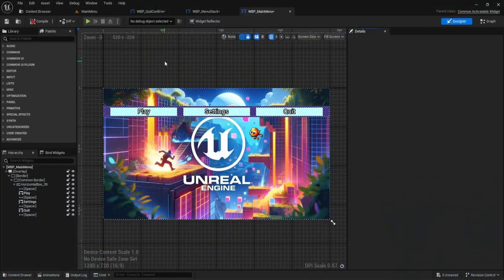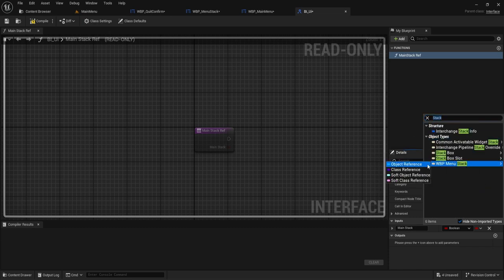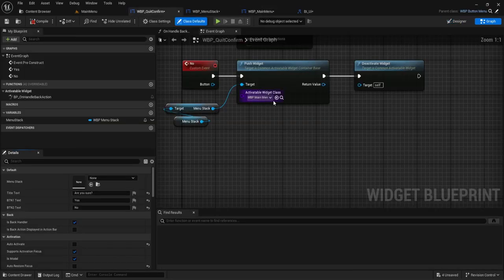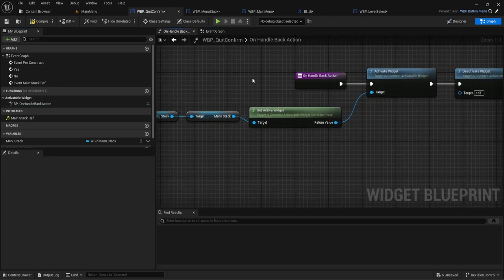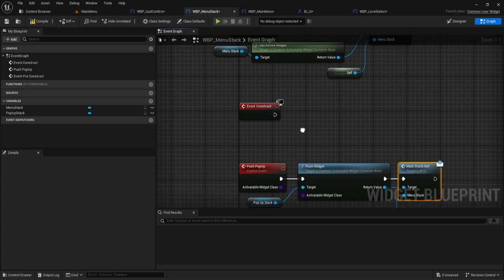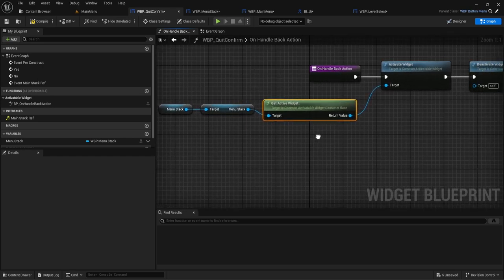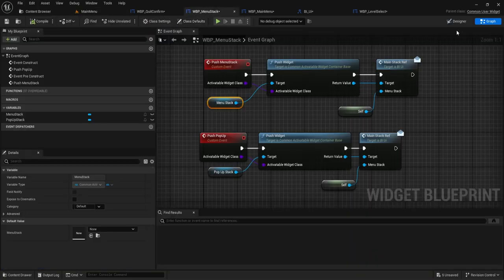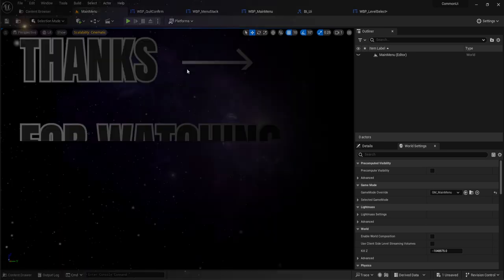UE5 - Common UI Guide: Fix Disappearing Main Menu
In this video, I cover the issue where the main menu buttons were disappearing upon deactivating the widget by implementing a blueprint interface and reorganizing some custom events when pushing the widgets. This will fix the issues you run into and overall make it easier in the future!